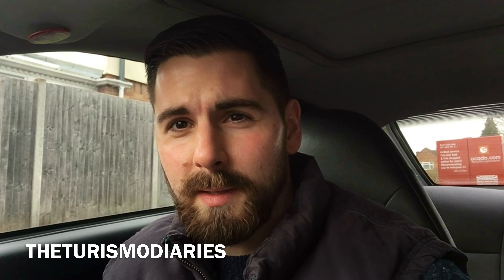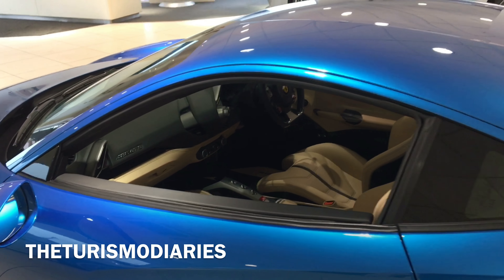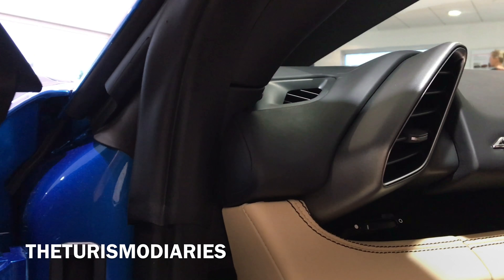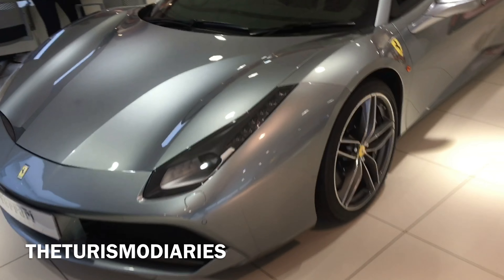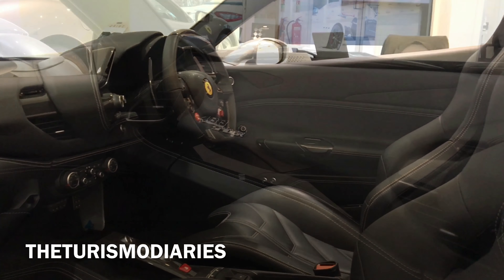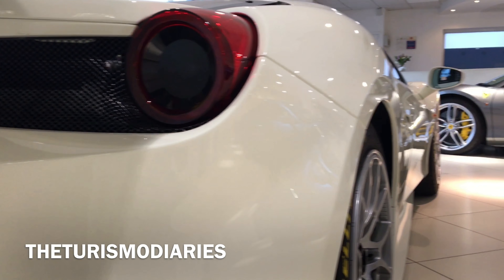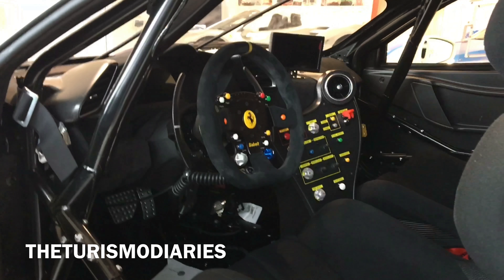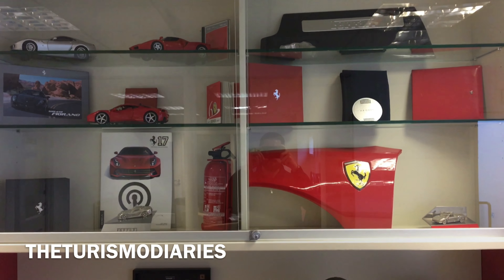HR Owen Ferrari Showroom Visit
A quick visit to H R Owen in St Albans to see what they had in stock.